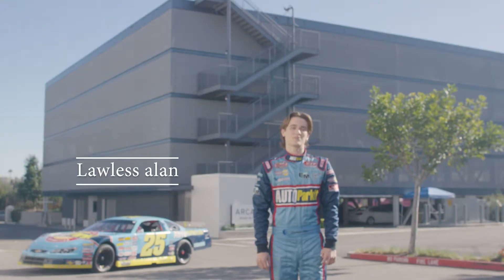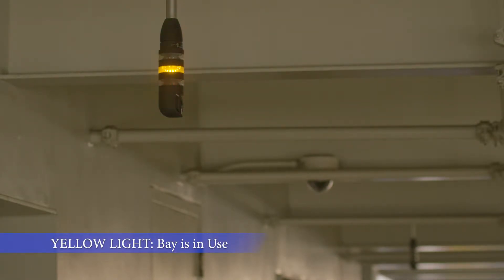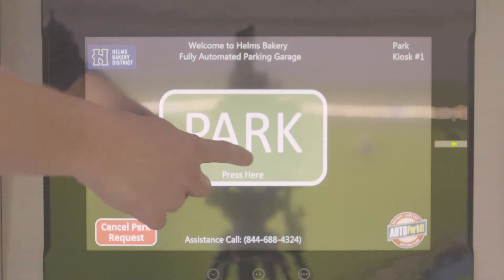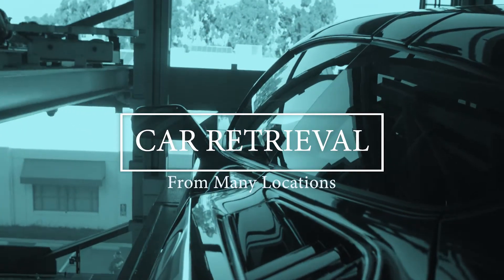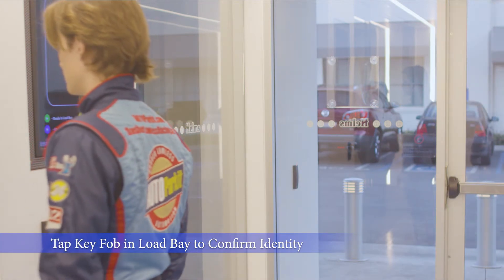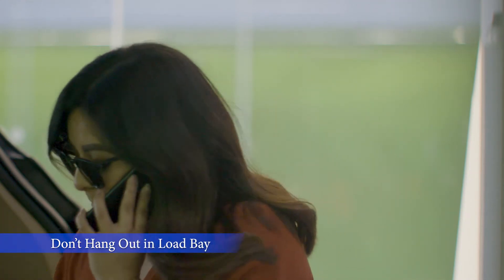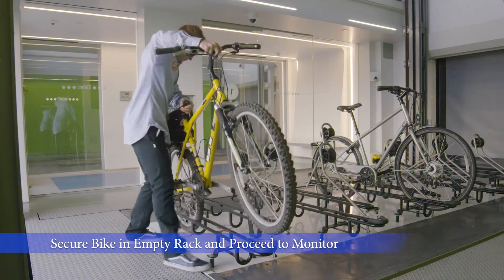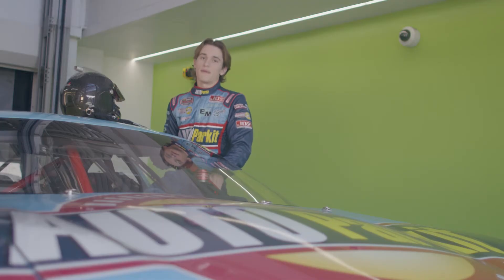Helms Bakery AUTOParkit Training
Tutorial for using the AUTOParkit system for parking.